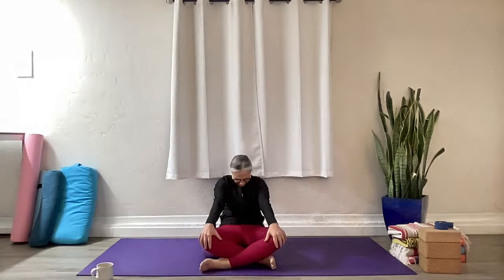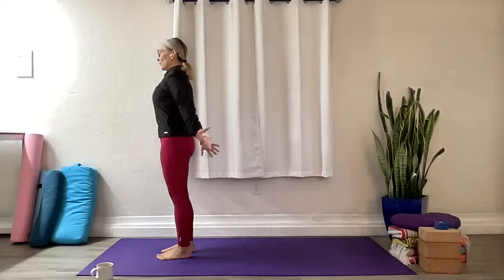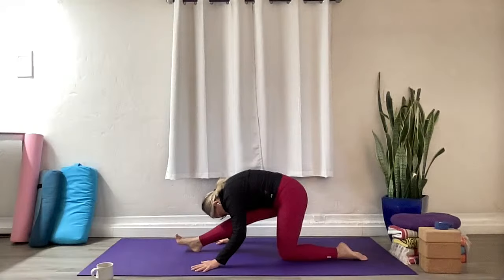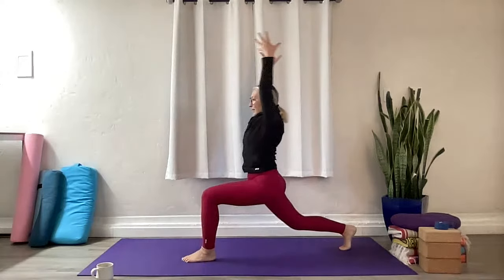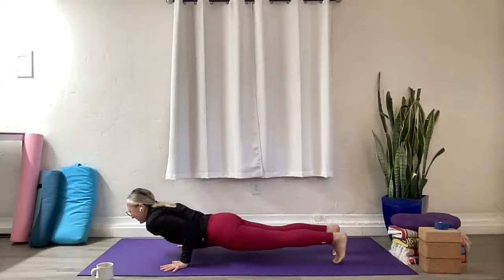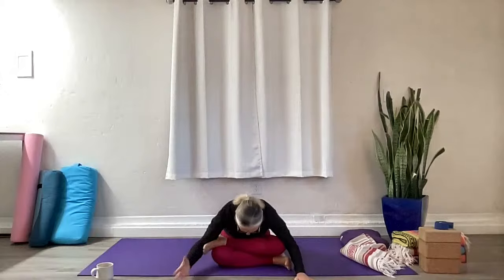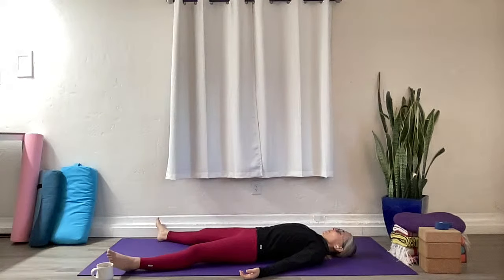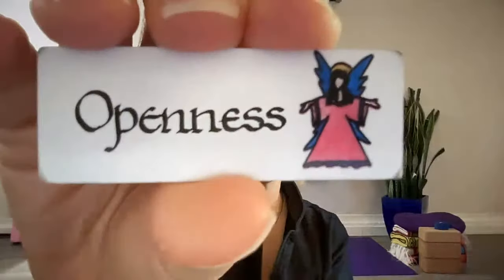Daily Practice - Day 13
Today we will start with our Mindfulness practice and move into a ladder flow, ending in a balancing posture.

If you like my content, you can become a Monthly Member at Ko-fi.com/bunok. Your monthly donation ensures the continuous availability of the free content I've shared so far, as well as the creation of new and exciting material.

You should not rely on this information as a substitute for, nor does it replace, professional medical advice, diagnosis, or treatment. If you have any concerns or questions about your health, you should always consult with a physician or other health-care professional. The use of any information provided on this site is solely at your own risk.